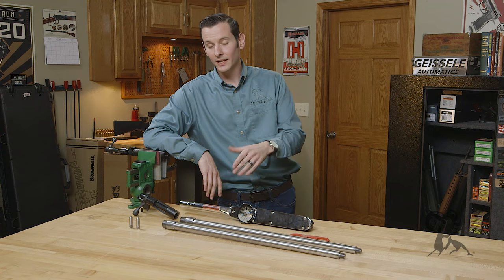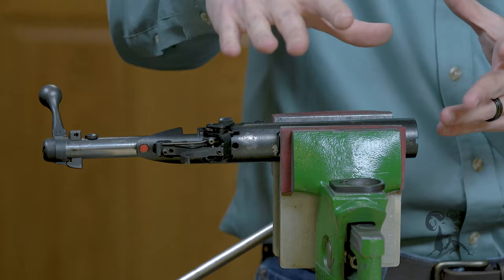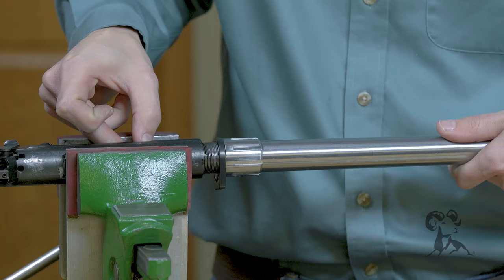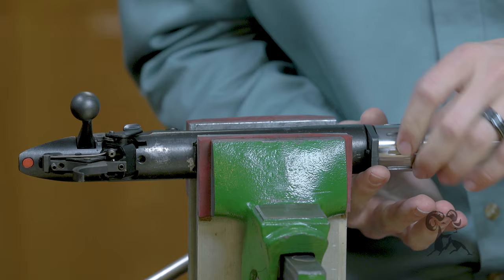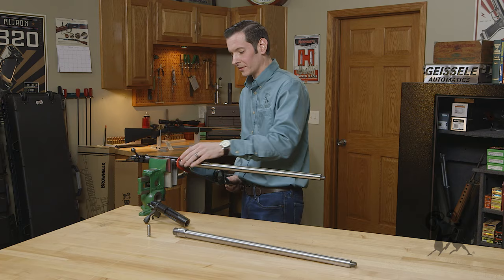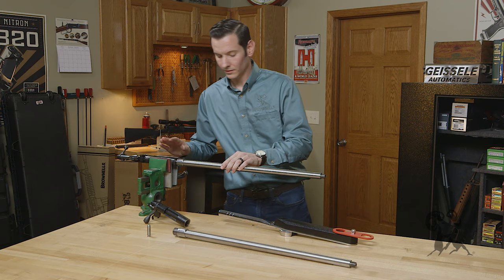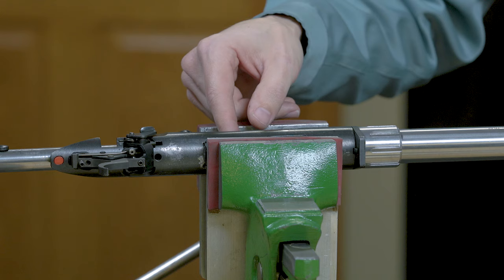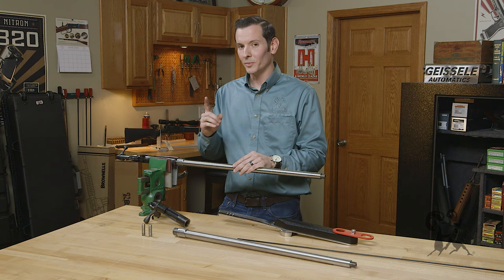Quick Tip: Installing an International Pre-Fit Precision Rifle Barrel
Today, Brownells Firearm Support Technician Caleb Savant walks us through installing an International Barrels pre-fit precision barrel on a Savage bolt action. International's barrels come with the chambers pre-cut, and they have a simple barrel nut that makes installation extremely easy. You don't need a any expensive tools to install them. These barrels are available for Remington 700, Savage, Tikka bolt action rifles., and Caleb installs one on a Savage action. He shows us how to set the headspace using a GO Gauge. Once it's set, the barrel nut makes tightening down the barrel very easy using International's simple barrel nut wrench and a variable torque wrench set to slightly less than 50 inch-lbs. Next, swap the GO gauge for a NO GO Gauge to make sure headspace is good. Yep, Caleb can't close the bolt on the NO GO, so this barreled action is ready to drop into the stock, get some optics on it, and hit the range!

Liked what you've seen? We have MANY Brownells how-to videos